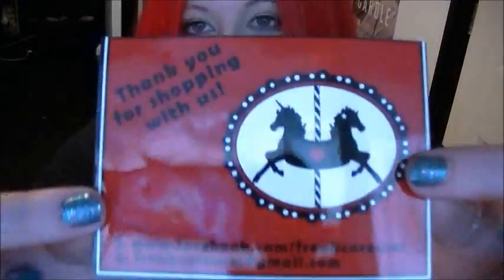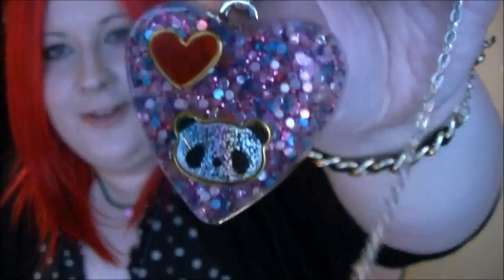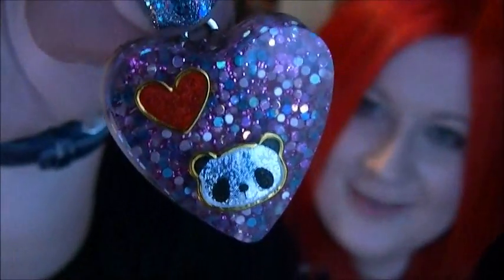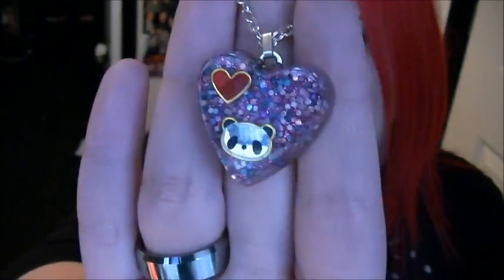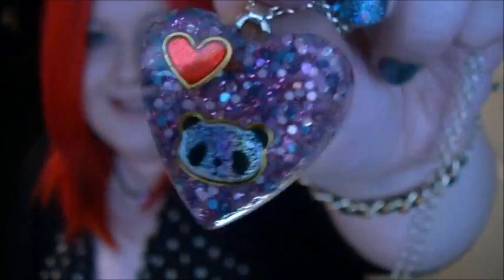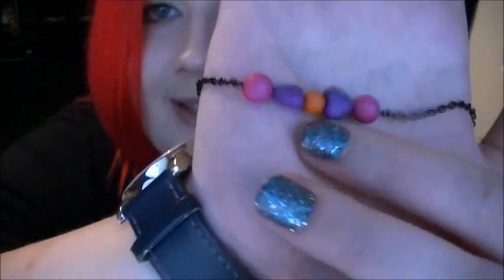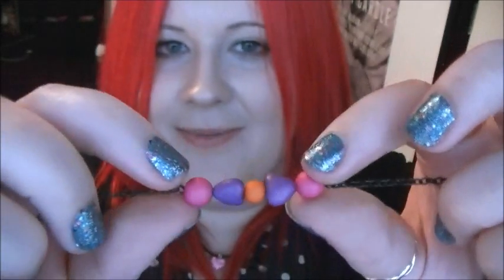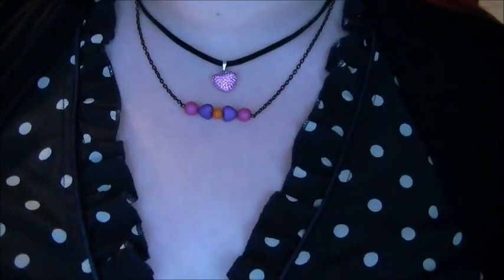Freak Carousel Jewellery & Discount Code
Hey everyone! In this video I'll be showing you a couple of items that I bought from Freak Carousel.

If you quote FOUNDONFILM at the checkout you will get a 10% discount on your order!

If you have any questions I'm usually always reachable on Twitter

ADIOS!!